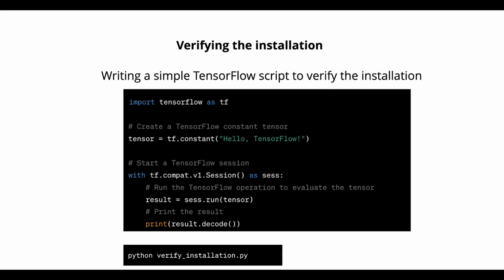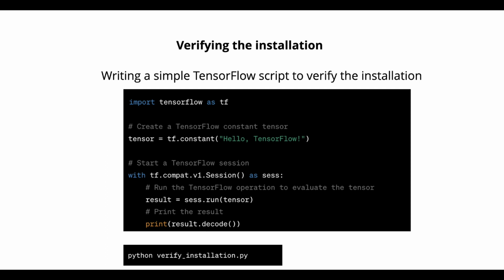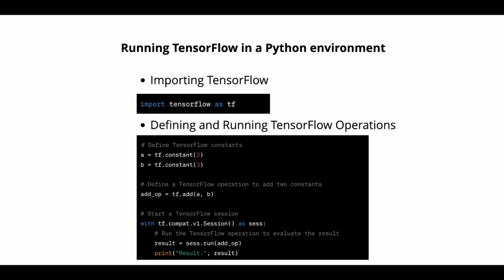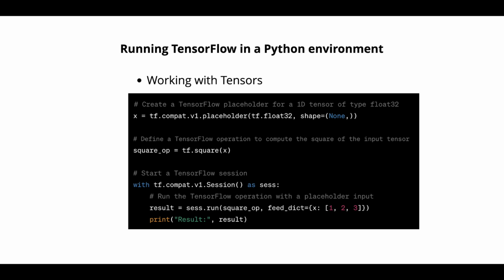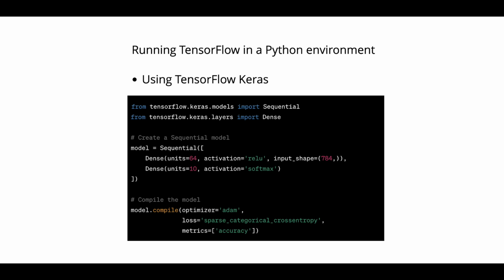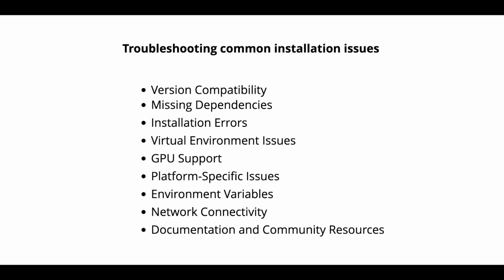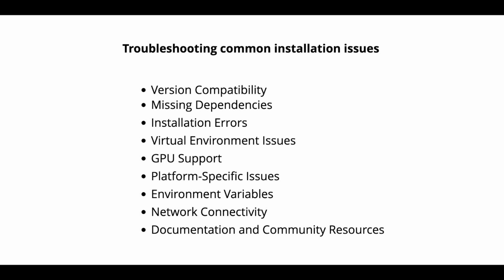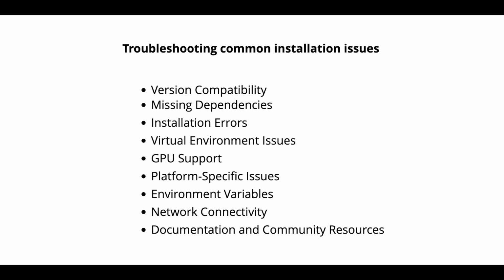1.6 TensorFlow: Verifying the installation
Verifying the installation of TensorFlow is crucial to ensure that it's correctly installed and accessible within your Python environment. A simple TensorFlow script can be written to verify the installation. The provided script imports TensorFlow, creates a constant tensor, starts a TensorFlow session, runs an operation, and prints the result. By running this script and observing the expected output, users can confirm that TensorFlow is functioning correctly. Troubleshooting steps are provided in case of errors, including checking compatibility, verifying the correct Python interpreter and virtual environment, and consulting the TensorFlow documentation for further assistance.

Running TensorFlow in a Python environment enables users to harness its powerful machine learning capabilities within familiar Python code. The process involves importing TensorFlow, defining and running TensorFlow operations, working with tensors, using TensorFlow Keras for building models, and running TensorFlow in different environments such as scripts, Jupyter Notebooks, and production systems. GPU support can also be leveraged for accelerated computation if compatible hardware and dependencies are available. The flexibility of TensorFlow allows users to prototype, train, and deploy machine learning models efficiently.

Troubleshooting common installation issues with TensorFlow is essential for a smooth setup process. Various issues such as version compatibility, missing dependencies, installation errors, virtual environment conflicts, GPU support issues, platform-specific factors, environment variables, and network connectivity problems may arise. Solutions include checking compatibility matrices, installing required dependencies, reinstalling TensorFlow, verifying virtual environment configurations, updating GPU drivers, consulting platform-specific instructions, setting correct environment variables, ensuring stable network connectivity, and seeking help from documentation and community resources like forums and issue trackers. By following these troubleshooting steps, users can address common installation issues and ensure a seamless installation and setup process for TensorFlow in their Python environment.